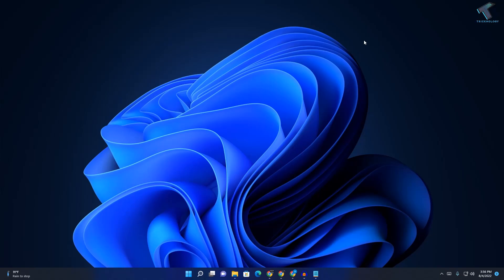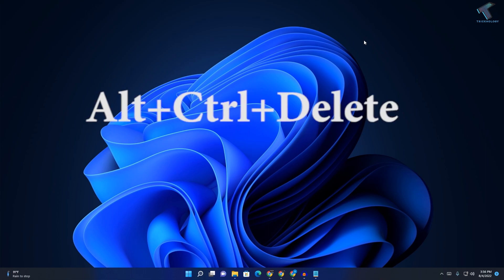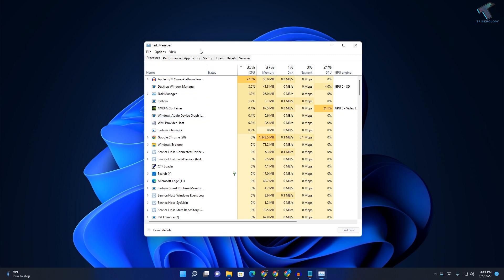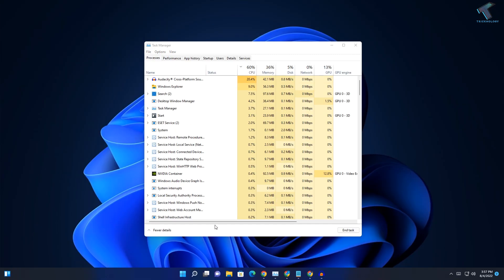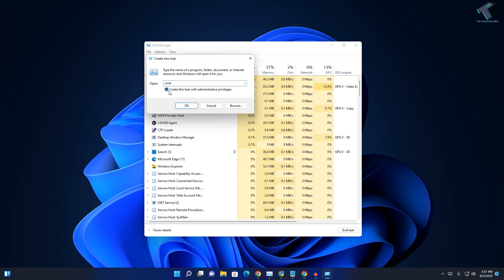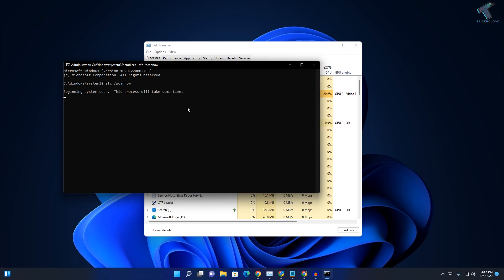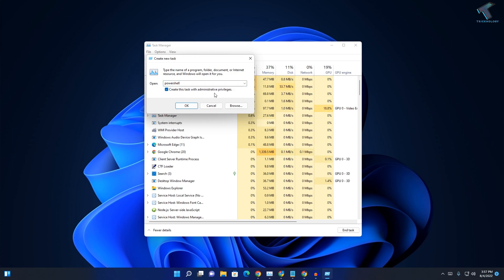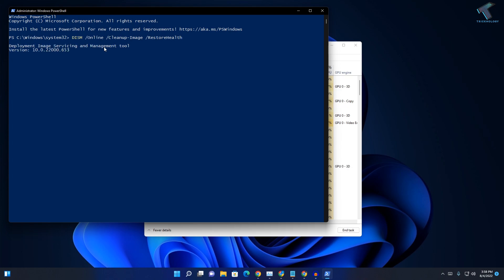How To Fix Start Button Not Working in Windows 11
Here in this video tutorial guide, I will show you guys how to fix the start button not working problem in your Windows 11 PC or laptop.

Commands:
sfc /scannow